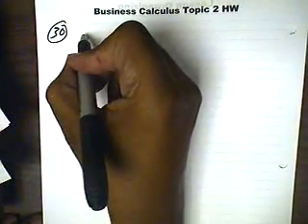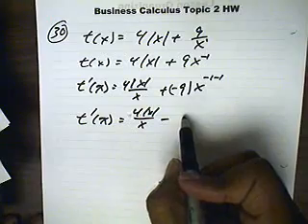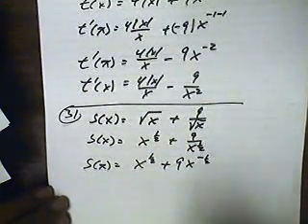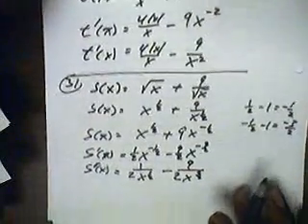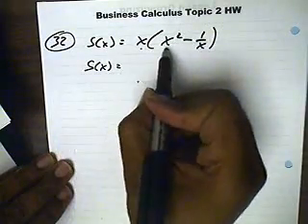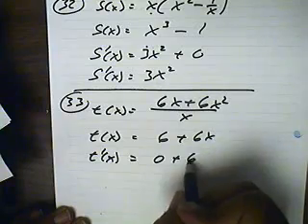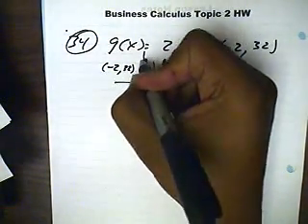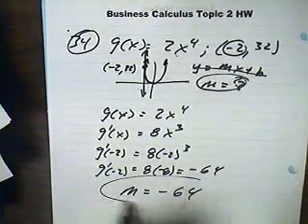Business Calculus Topic 2 HW 30 to 34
Using the power rule and finding the slope of a tangent line at a given point.